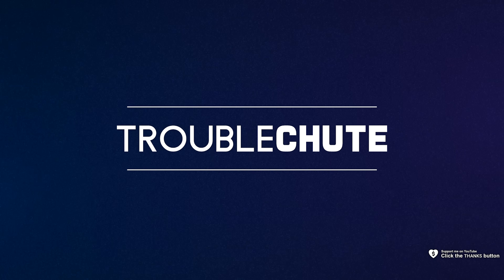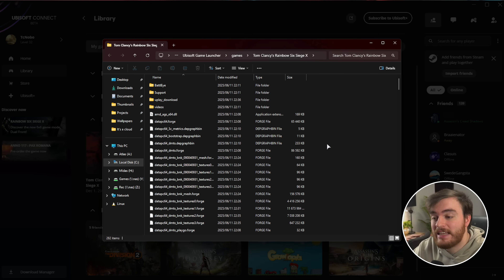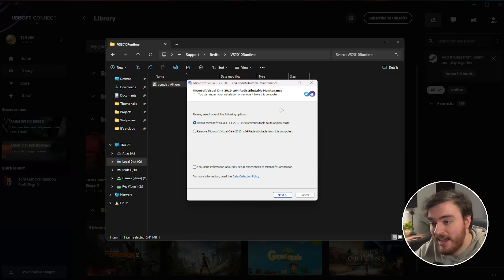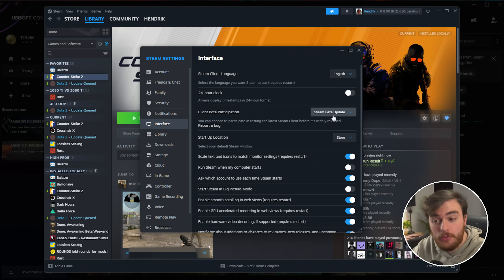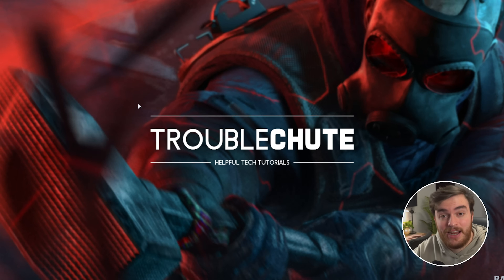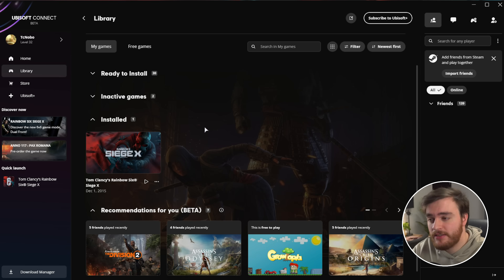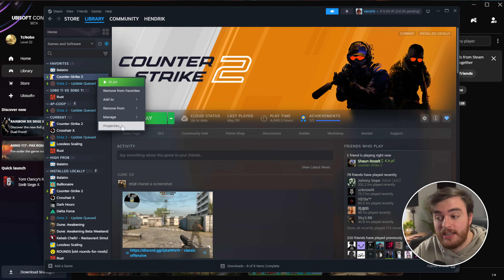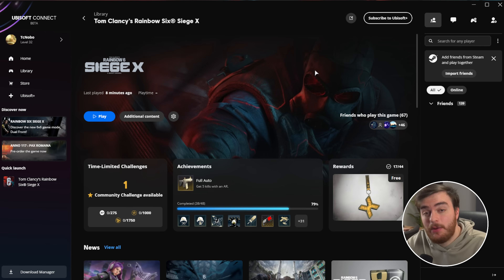Fix: Not Launching/Crashing | Rainbow 6 Siege X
Want to play Rainbow 6 Siege X, but you're stuck on the loading screen, or it simply crashes without opening at all? This video takes you through some steps to try and repair the game. By the end, you should be able to play the game as normal.

Timestamps:
0:00 - Intro/Explanation
0:10 - Updates
0:25 - Reinstall BattlEye
1:16 - VCRedist
2:16 - Steam Beta
2:40 - Disable Overlays
3:00 - Alt+Tab use
3:25 - Clear Game Settings
4:10 - Launch from Ubisoft Connect
4:40 - Verify Game Files
5:19 - dx11 or dx12